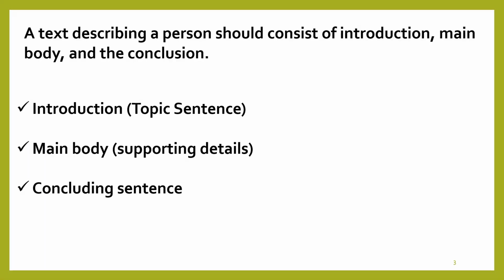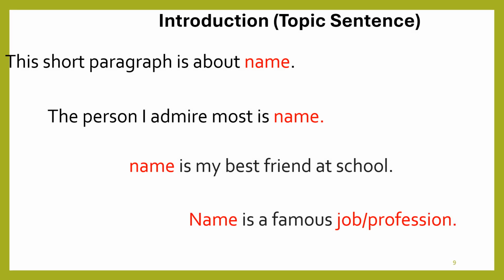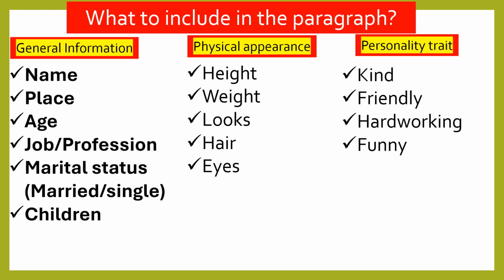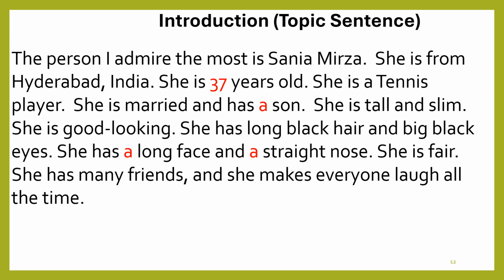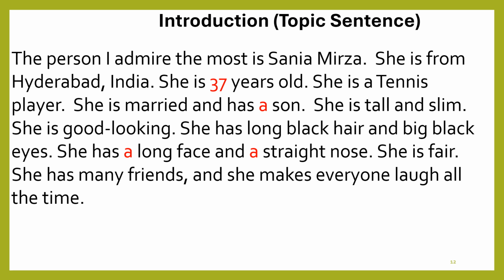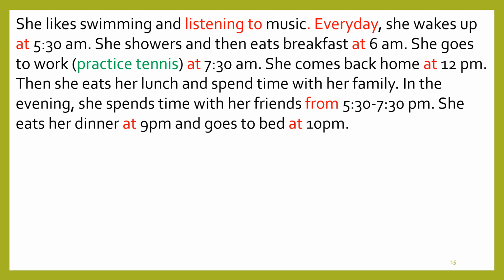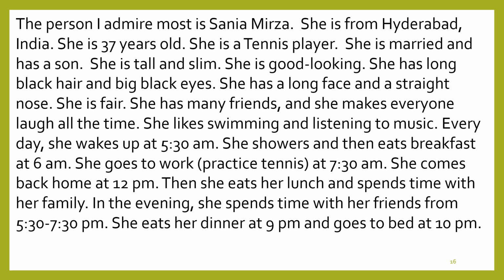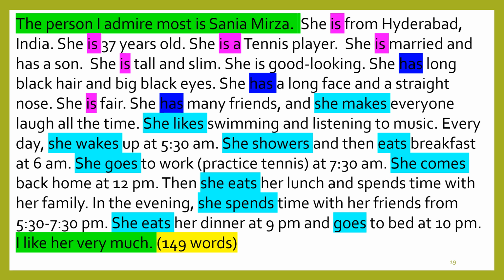How to write a paragraph describing a person.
Level 2, Writing course. Describing a person paragraph writing.